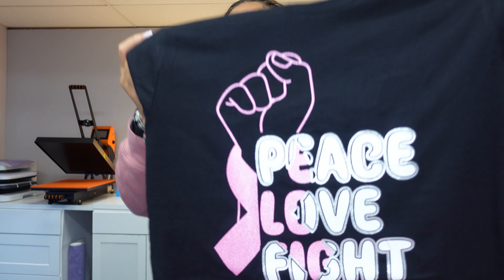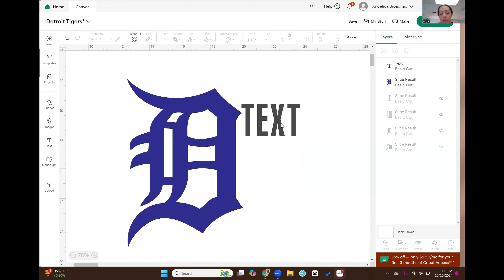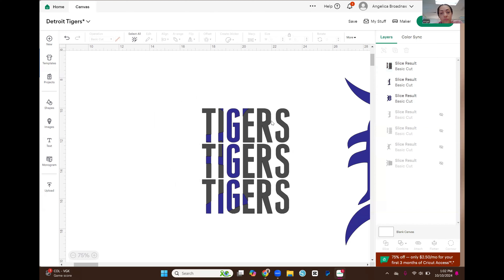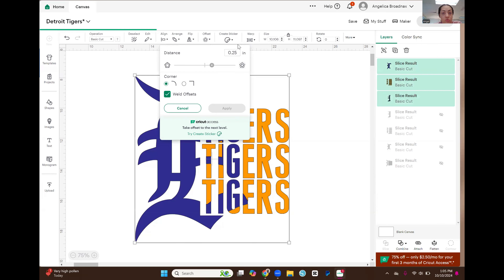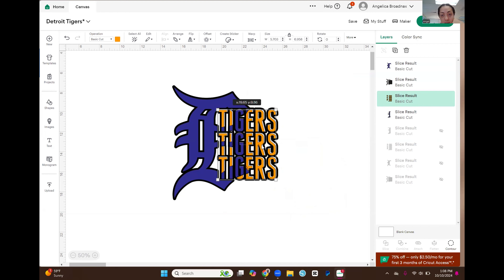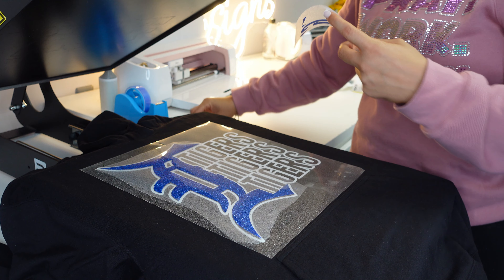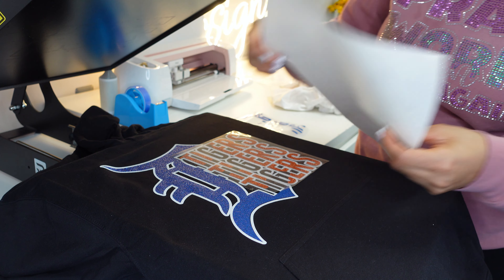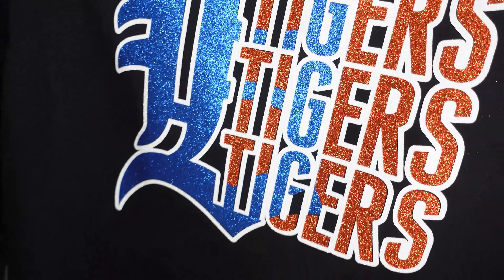CRICUT TUTOTIAL: How To Layer Glitter Vinyl | For Beginners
Hey Everyone.
In this Cricut design space tutorial, I am going to demonstrate how to use the slice feature to create a file from scratch. After, I am going to press the desing with you, showing you how to layer it. Time and Temp are mentioned multiple times in the video.

Here's a list of my FAVORITE sublimation items:
1. Sublimation Printer
2. Sublimation Ink
3. Sublimation Paper
4. Butcher Paper

Here are my FAVORITE Heat Press Machines:
1. Ricoma 16x20 Auto Open Slide Out Press

In my Etsy Shop you will Find all of my Digital Designs: